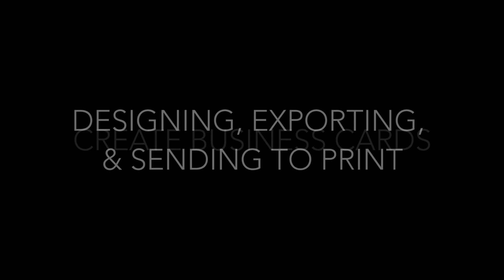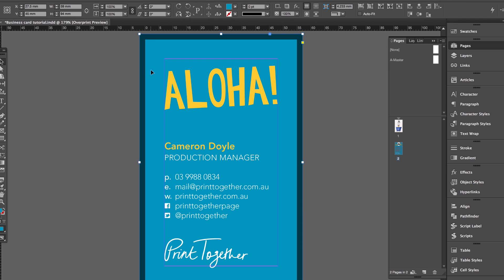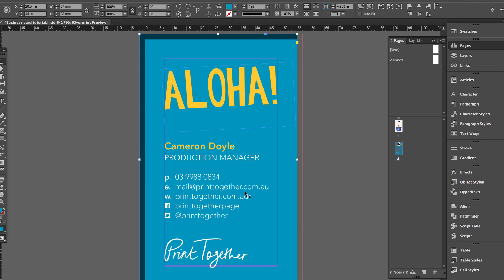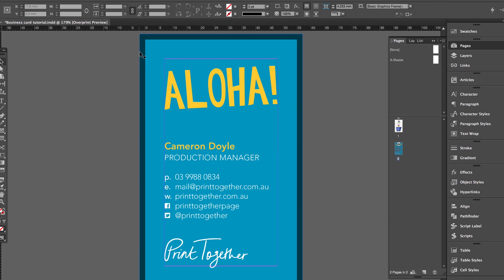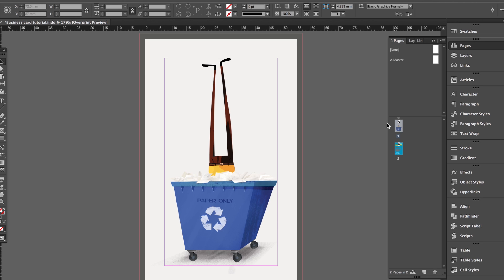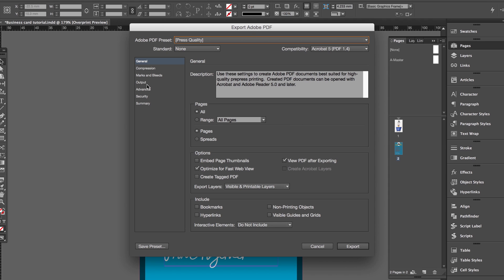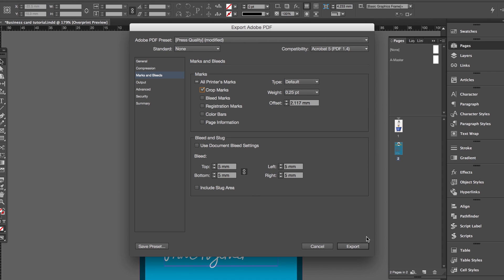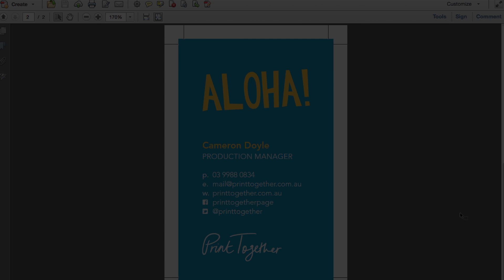InDesign Tutorial 3 - exporting to PDF, & bleed and crop lines.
Part Three of Print Together's tutorial on how to create your own business cards from start to finish. This video covers exporting your business cards to a press ready PDF including bleed and crop lines.